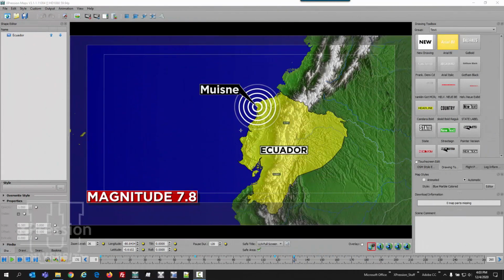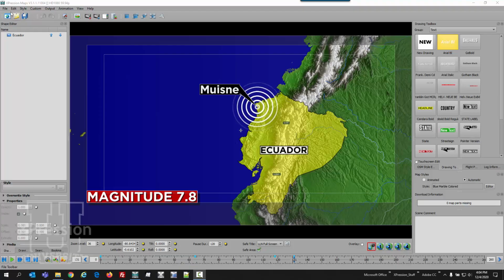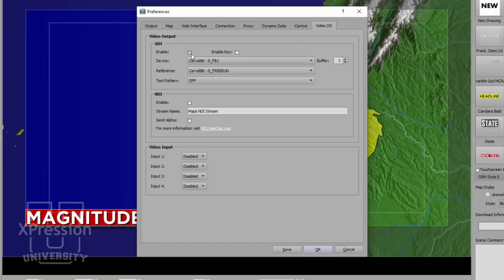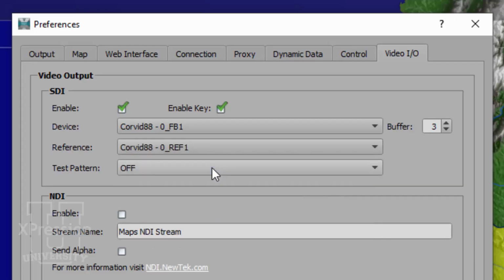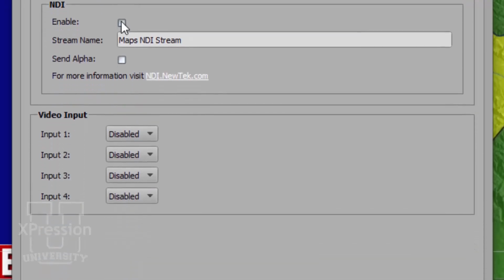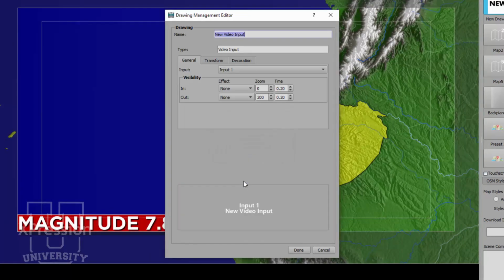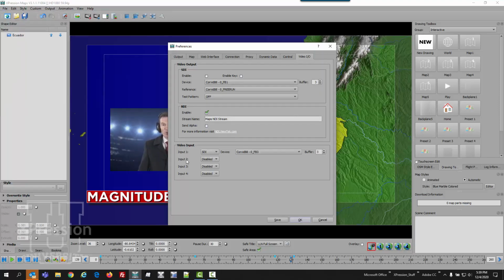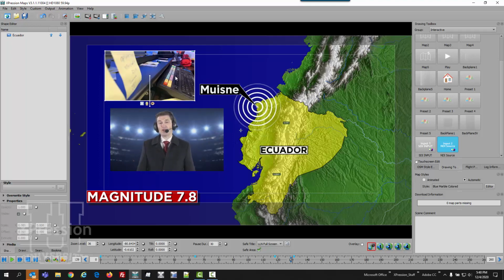XPression | Configuring An XPression Maps Engine for XPression Maps Touch and Video Input (MAP372)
We saw in the previous video that the XPression Maps Engine and XPression Maps Touch combine to show video inputs on your maps. Let’s learn how that is done inside the XPression Maps Touch Preferences.